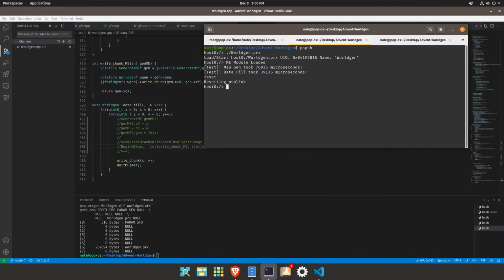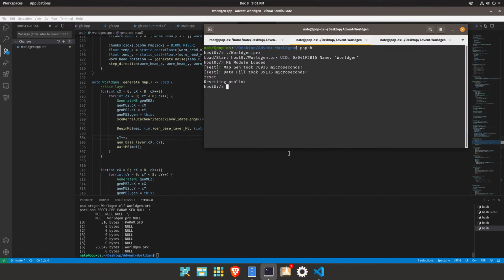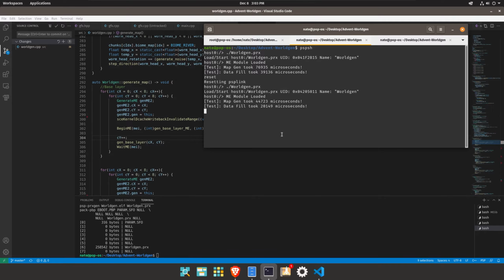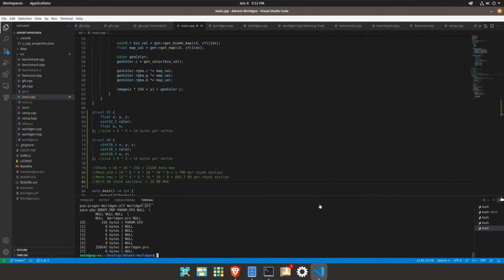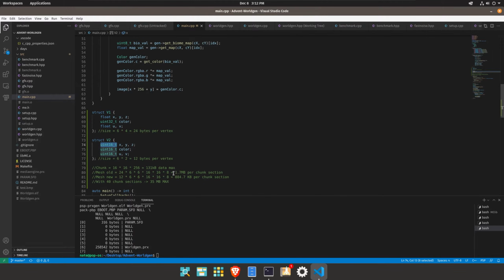Advent Of PSP - Day 7: Media Engine Optimization!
Advent of PSP Day 7! The Media Engine delivered a very nice result of halving the total time taken to generate!